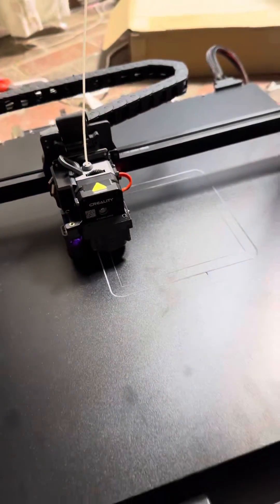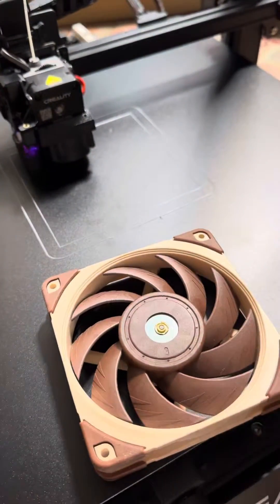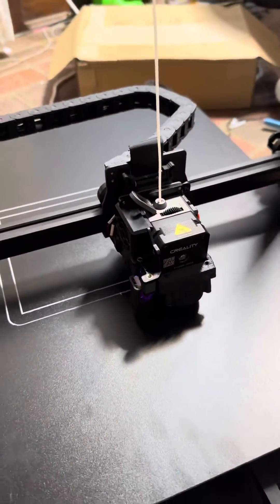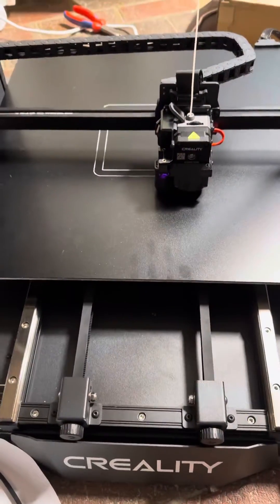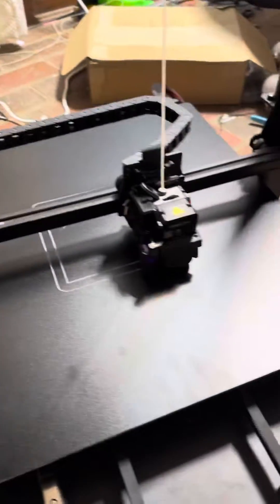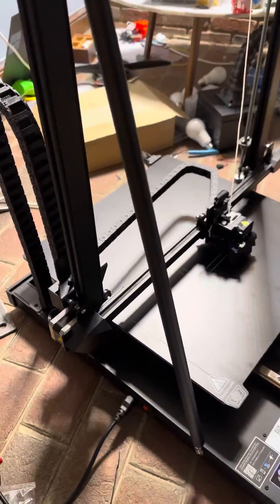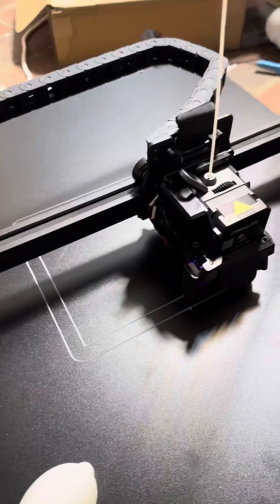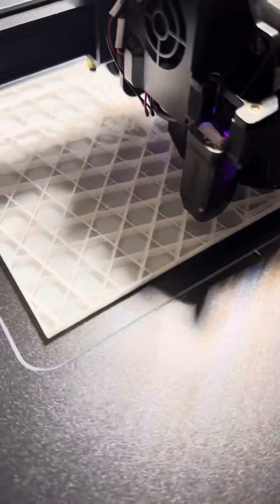Creality CR-M4 - The $1,000 Jumbo Ender 3